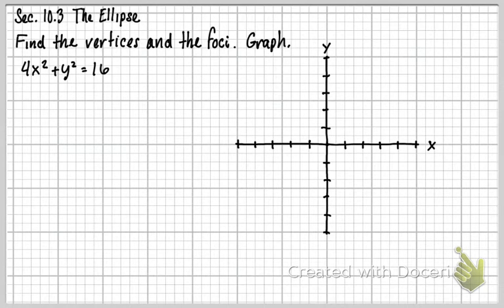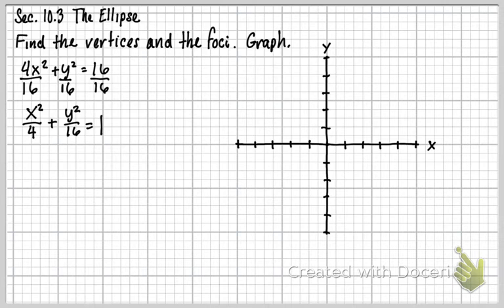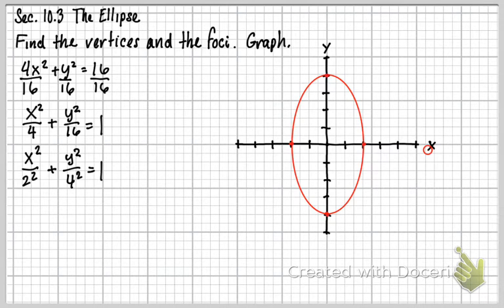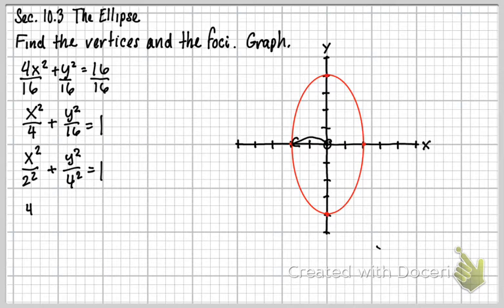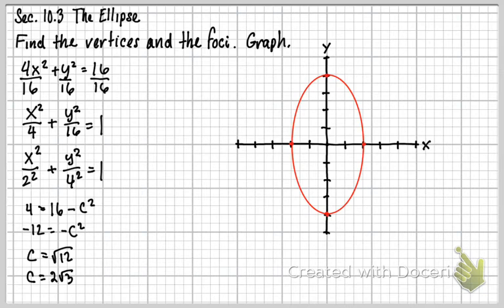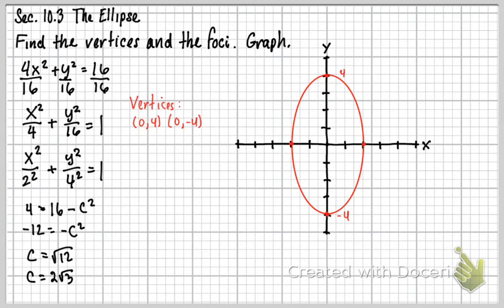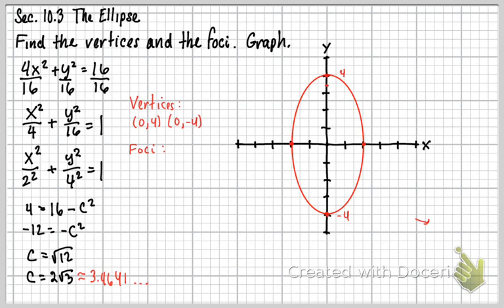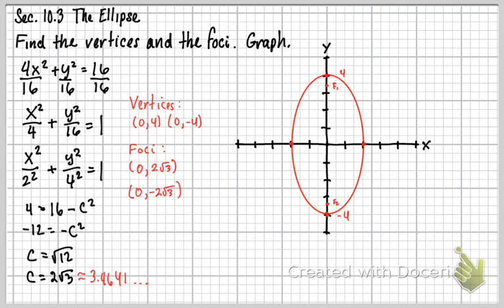MTH151-Sec. 10.3 Ellipse (Part 3)